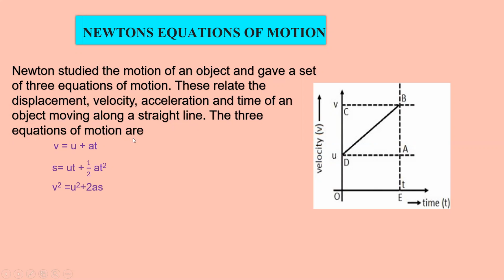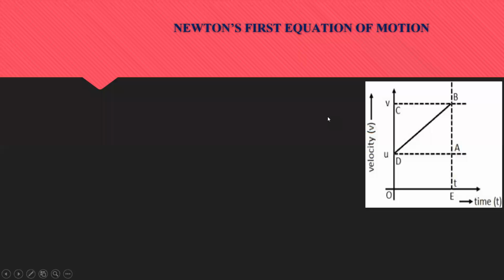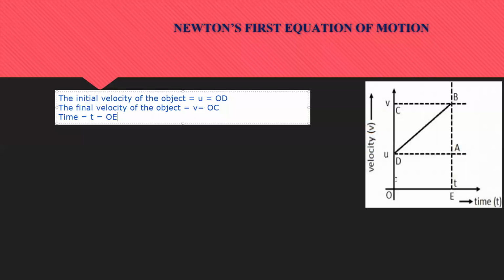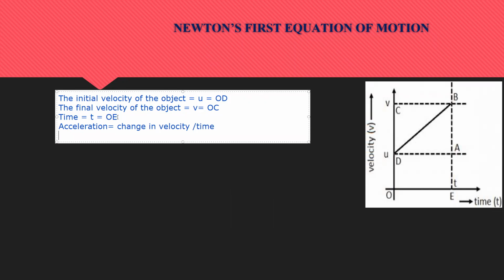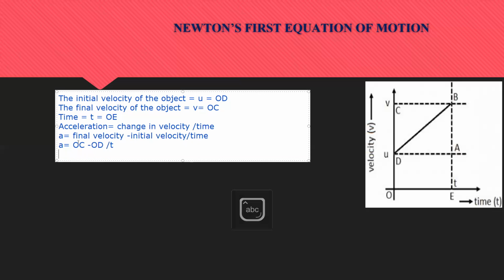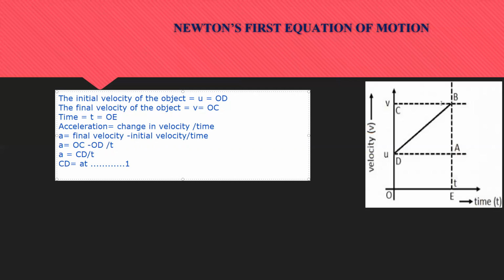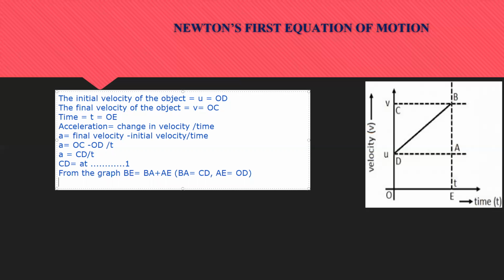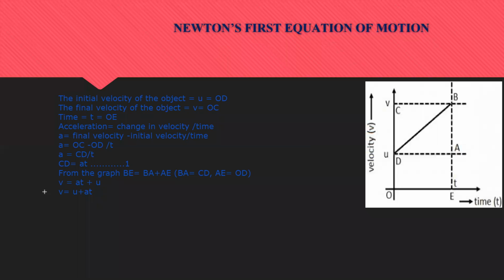RISE TO LEARN CLASSES -NEWTONS EQUATIONS OF MOTION PART1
MAHARASHTRA BOARD/ IX/SCIENCE/ NEWTONS EQUATIONS OF MOTION